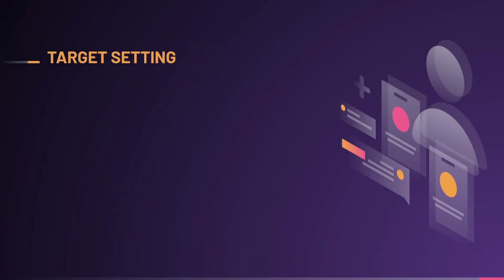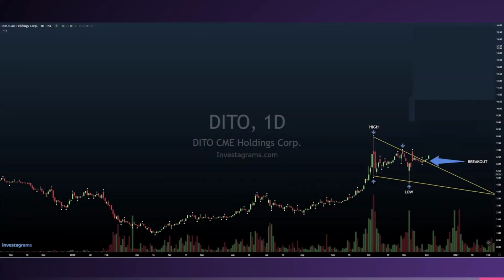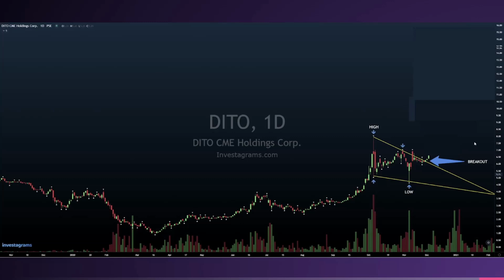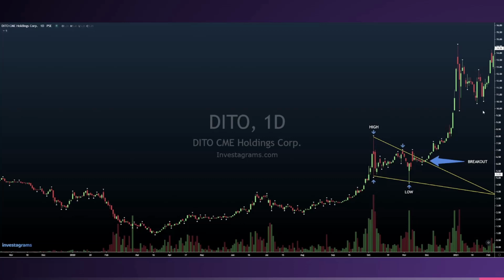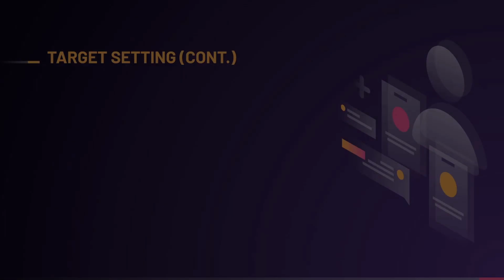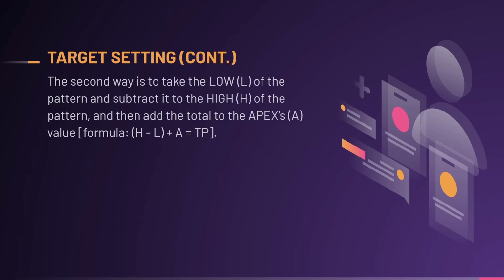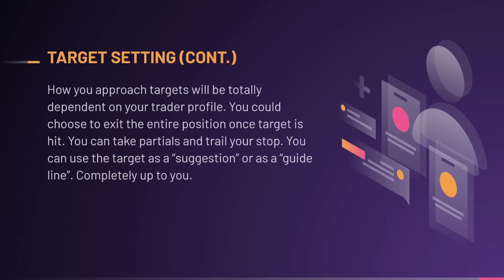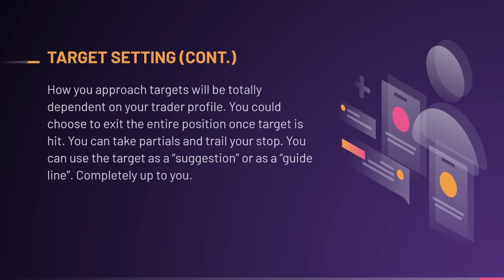Spyfrat X Grumpy Trader | Anatomy of a S.C.A.M. - Wedge Theory (Part II)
In this video, we talk more about Wedge Theory. We define what wedges are, how to seek them out, and discuss about timelines.